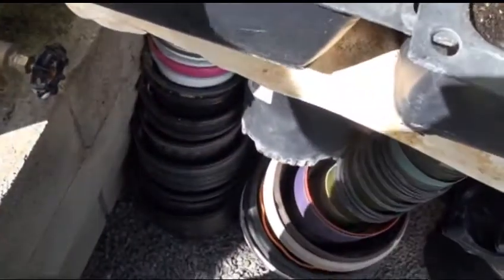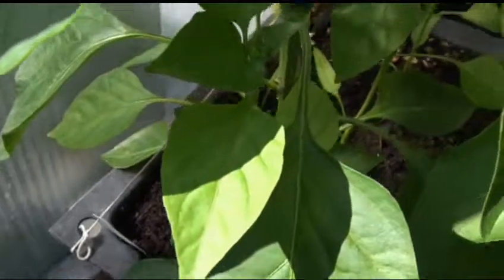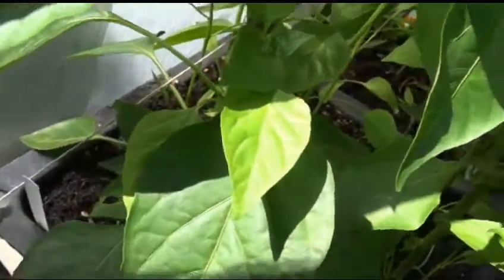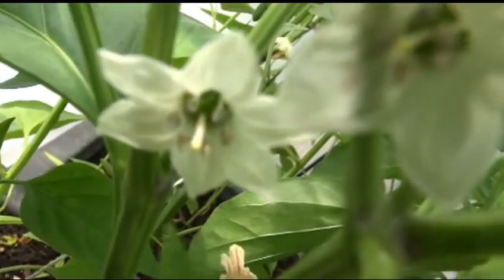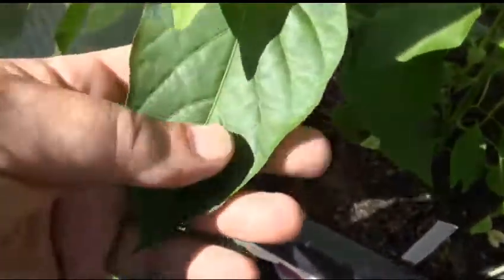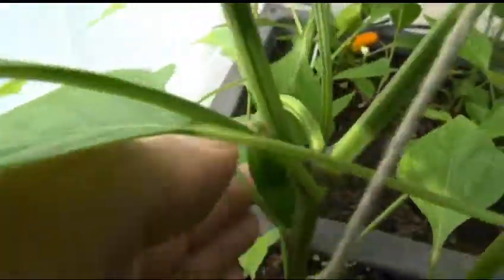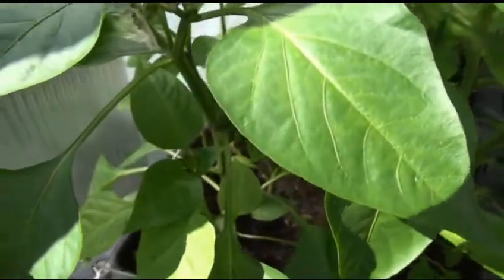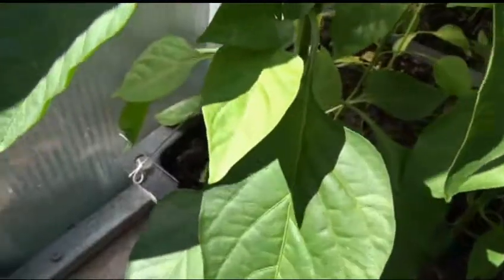⟹ Lipstick Pepper | Capsicum annuum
Here is the Lipstick Pepper, Capsicum annuum, Scoville units: 000 SHU. This pepper variety is a type of pimiento but not flattened rather it is elongated and was created for colder regions an can even withstand light frost! It is very popular in the United Kingdom (UK) and countries across the northern hemisphere. Pods tend to be around 3 inches long and sometimes blocky. Another excellent choice for short season gardens! Lipstick Peppers are thick, red heirlooms that matures with an extra sweet flesh. Plants get to around 30 inches. An excellent for containers and small gardens. Open pollinated, 70 days. Visit HRSeeds.com for your garden seeds!

⟹ AquaSprouts Garden